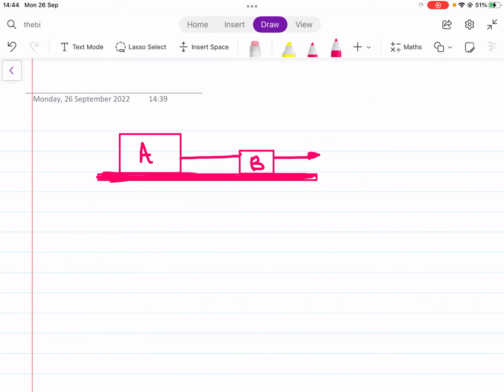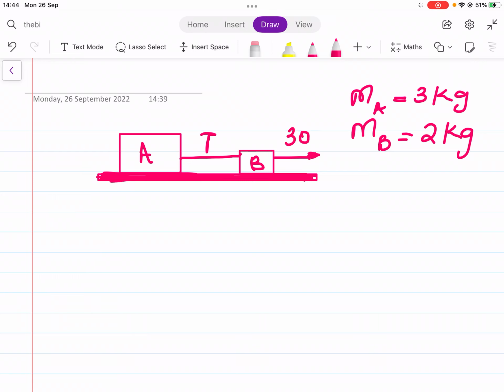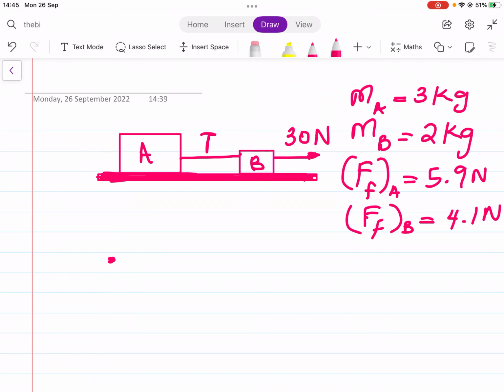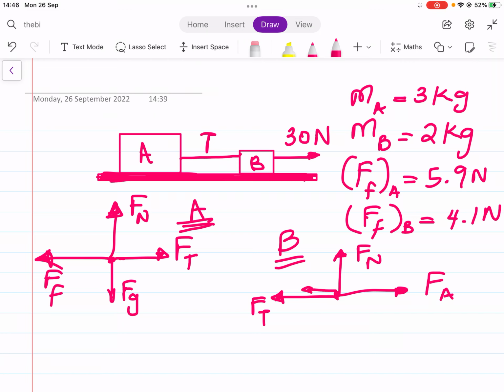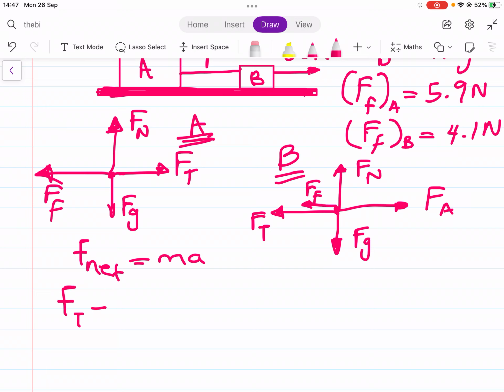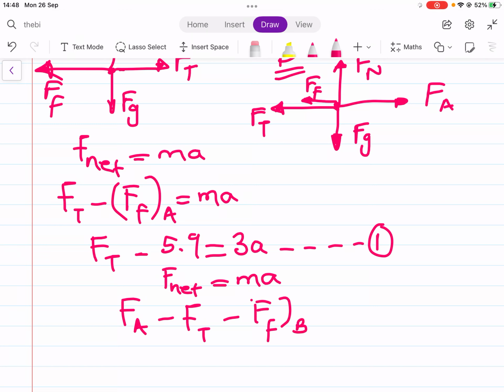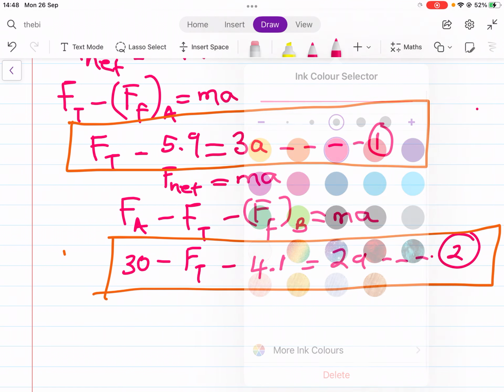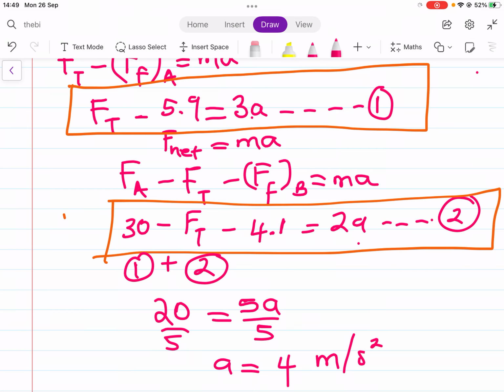Newton 2nd Law question 1